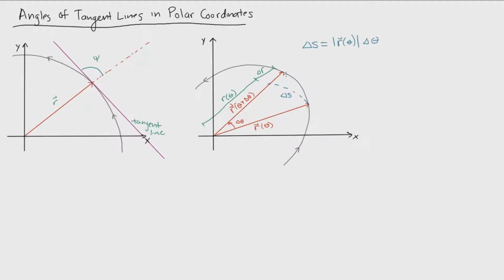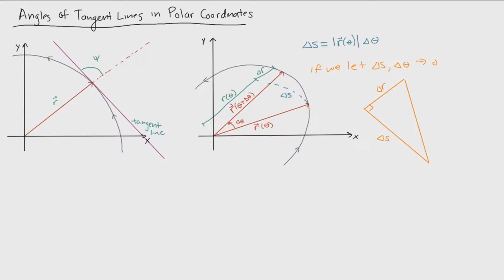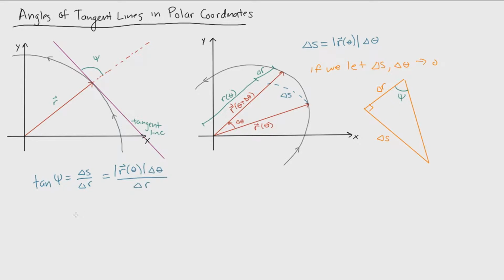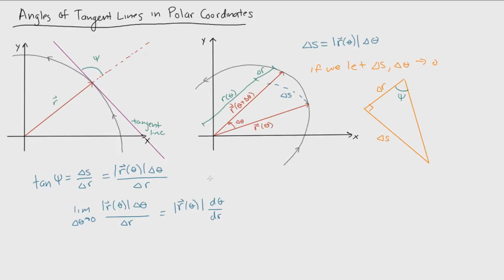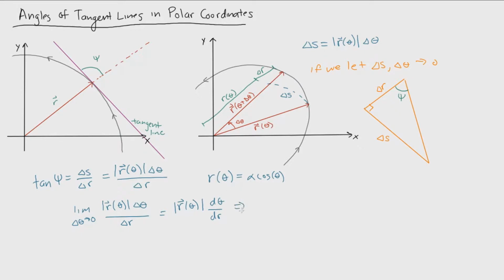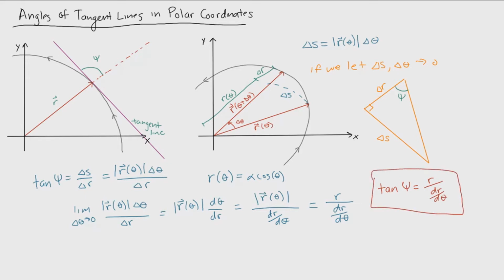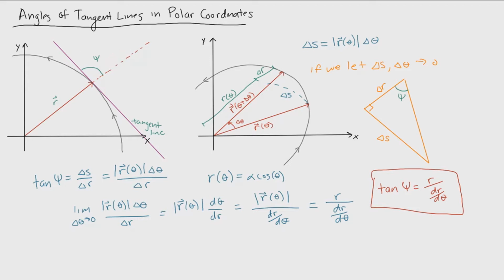Angles between Tangent Lines and Radial Vectors in Polar Coordinates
In this video, I go over the derivation of the angle between the radial vector and the tangent line to a polar graph. If you have been watching my other derivations in this playlist, then this derivation should come to you quite easily, since the method is practically the same! Hopefully this video helped you with your studying of Engineering Dynamics.

It does help for learning problem solving skills in mechanical engineering, and Chegg is also very convenient to have due to the many solutions that are readily available to you from your textbooks! Enjoy!

Thank you for using these links!  ❤️ engineering courses
mechanical engineering courses
engineering education
engineering degrees
engineering classes
engineering science
engineering dynamics
engineering careers
dynamic definition
principles of dynamics
engineering dynamics help
me engineers
mechanical degree